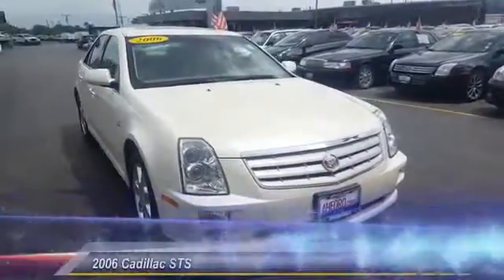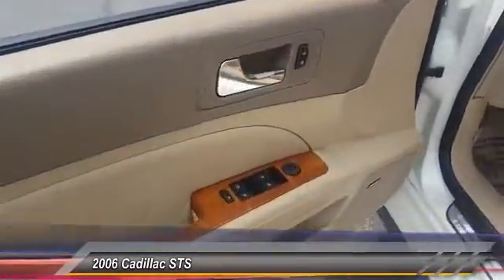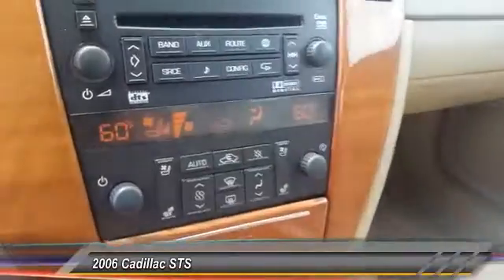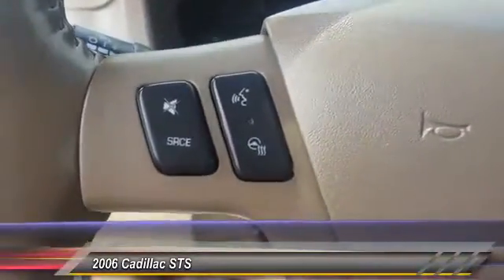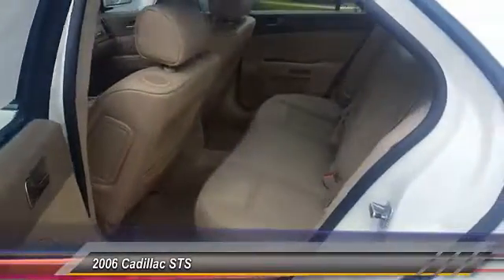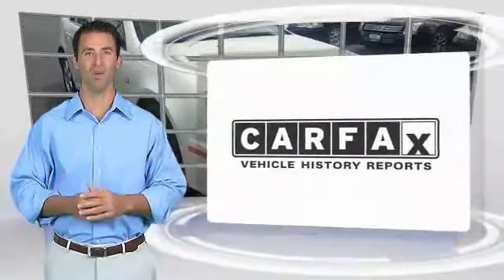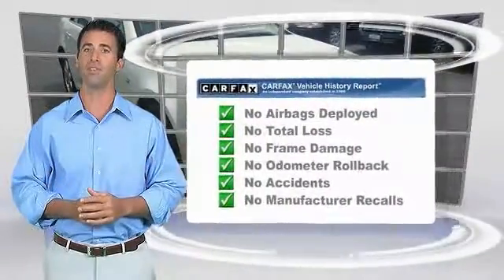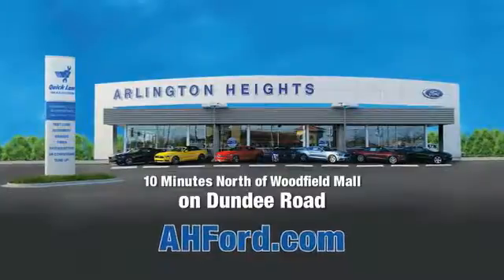2006 Cadillac STS Live Arlington Heights IL Z162640B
2006 Cadillac STS

801 Dundee Rd.

navigation!